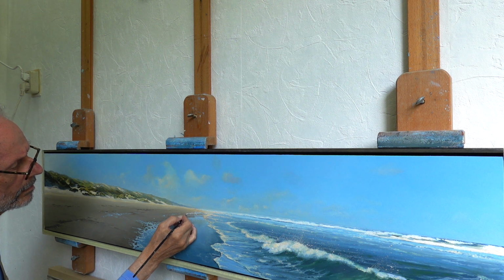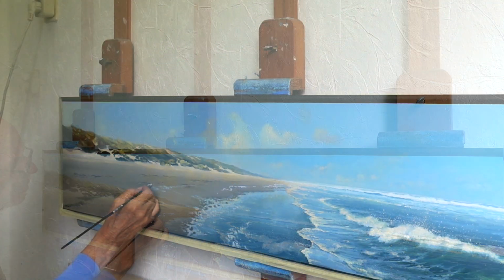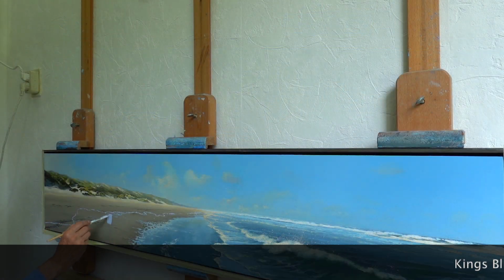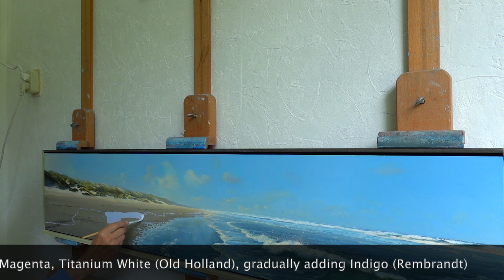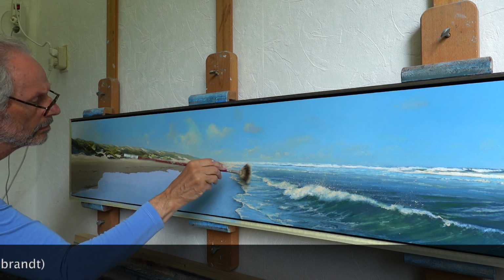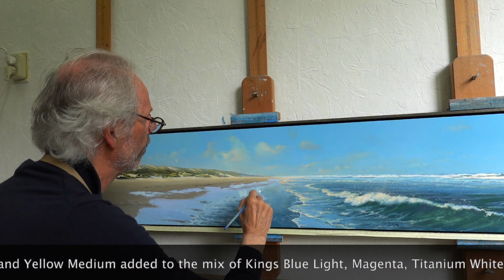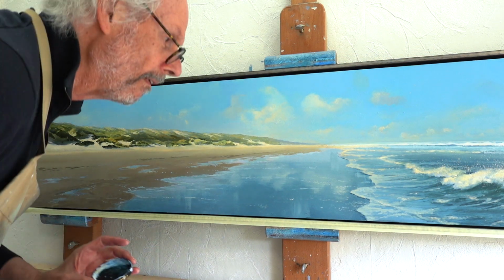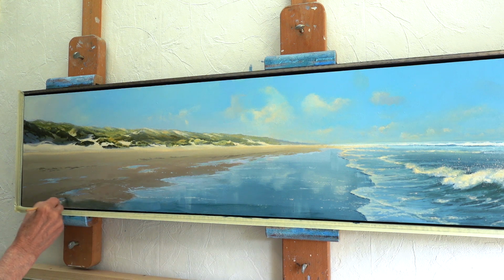Painting without a plan, you sure?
It can sometimes be quite liberating, but you can just as well get lost, with no idea which way to go. It happened to Dutch painter Janhendrik Dolsma. In this 7 min. video he shares how it went down, without sparing himself.

Dolsma (1950) is an expert painter of clouds, beaches, dunes and of course the ocean. On his Youtube channel he shares a lifetime of painting experience in short tutorial videos with an emphasis on painting clouds. His full length tutorials (over 60 minutes) have found their way to buyers all over the world.
Dolsma participated in exhibitions in the Netherlands, Germany, the UK, Taiwan, Spain, Belgium and the USA.